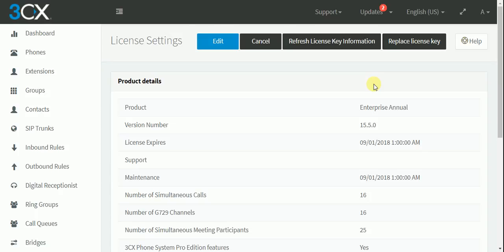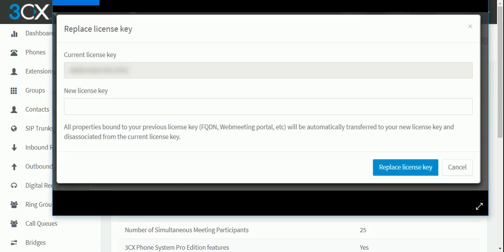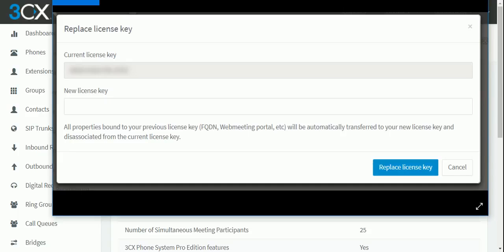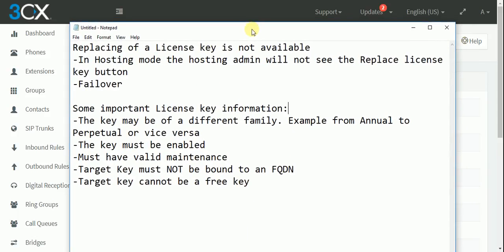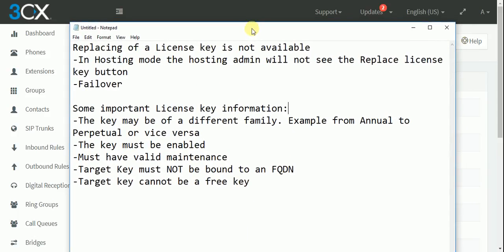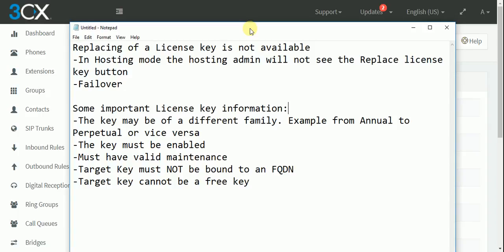How to Replace your license key number in V15 5, Update 5